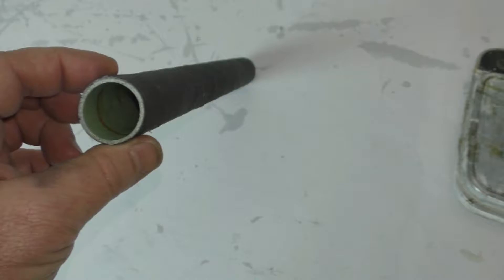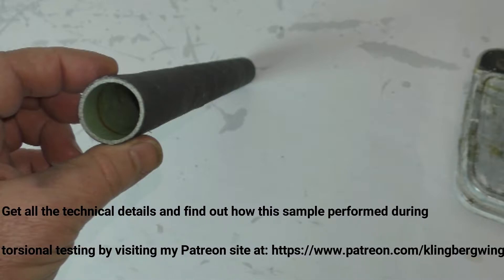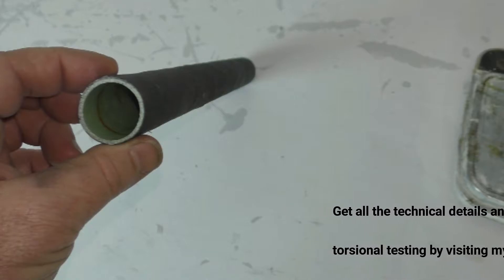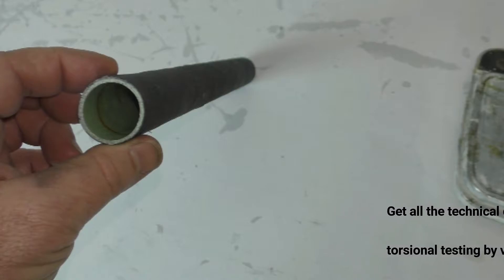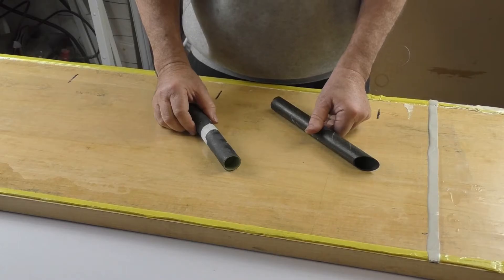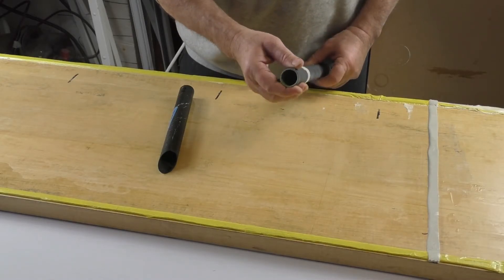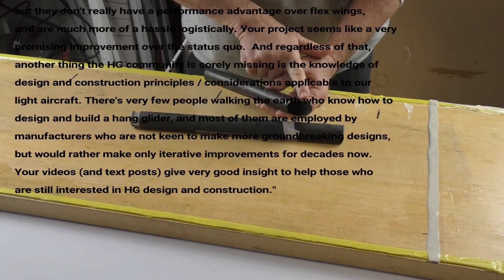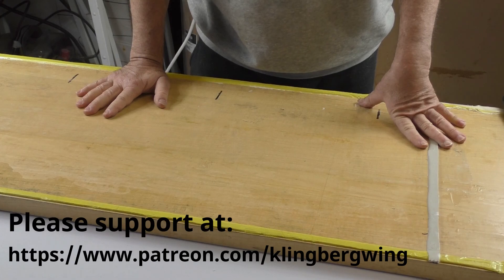Sandwich Panel Style Tubing - KW MkII Rigid Wing Foot-Launched Hang Glider